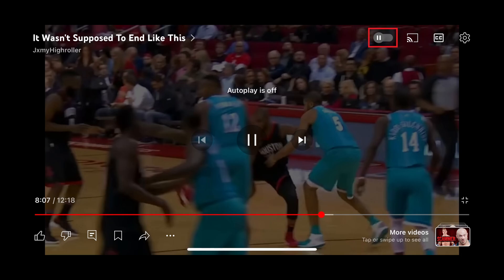How to Turn Off Autoplay on YouTube on iPhone, iPad or Android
In this video I'll show you how to turn off autoplay in the YouTube app on your iPhone, iPad or Android device.

Timestamps:
Introduction: 0:00
Steps to Turn Off Autoplay on YouTube on iPhone, iPad or Android: 0:47
Conclusion: 1:14

Video Transcript:
If you find YouTube's autoplay to be annoying or distracting, or if you want to have more control over what you watch next, disabling the autoplay feature in the YouTube app for iPhone, iPad or Android can make your YouTube experience much more enjoyable. I’ll guide you through the simple steps to turn off autoplay, so you can choose when and what to watch without unwanted videos playing automatically. This can help you save data, reduce battery usage, and give you a more personalized viewing experience.

So, if you’re ready to take control of your YouTube settings and stop autoplay for good, let’s dive right into it.

Step 1. Open a video in the YouTube app on your iPhone, iPad or Android.

Step 2. Tap the screen to bring up an onscreen menu.

Step 3. Find the autoplay icon at the top of the screen, and then tap to toggle "Autoplay" off. Going forward, whenever you come to the end of a YouTube video on this device, you'll sit on the endscreen for that video rather than being advanced to another video.